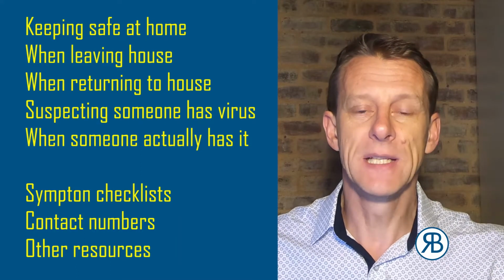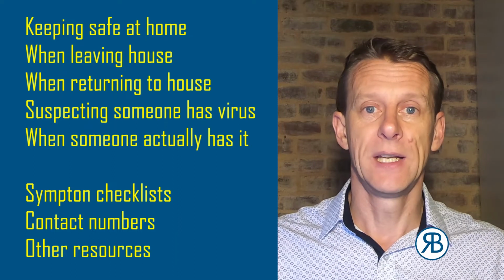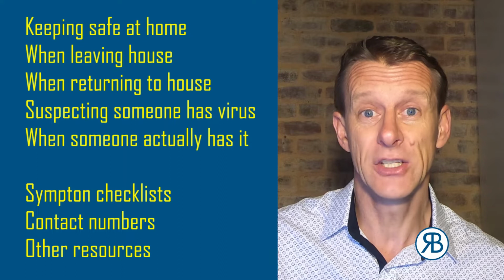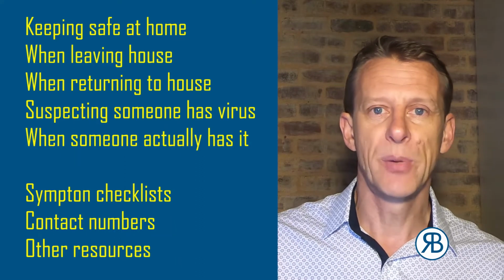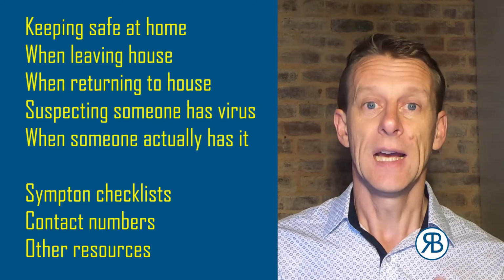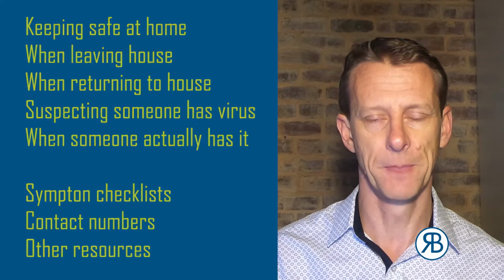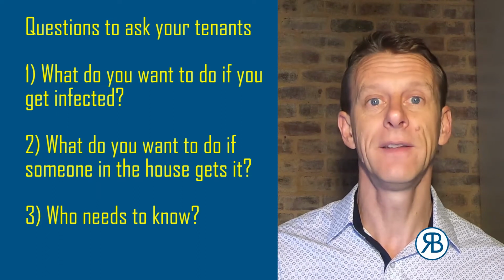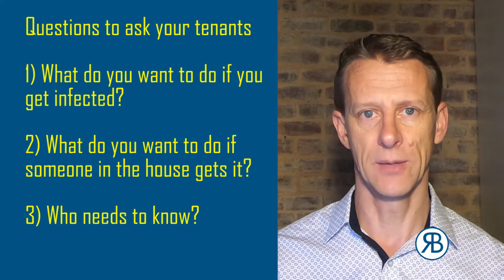Guidelines to help manage COVID 19 in Student houses and communal living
These are our Policy and Guidelines for the Robin Booth Coaching Property Group and our student/communal homes that we have developed together to create “social distancing”  and “stay at home” preventative measures that will help each other and the public safe.

Guidelines for keeping safe and virus free within the house
Guidelines for leaving the house to go into public spaces
Guidelines for returning to the house and cleaning before entering
Guidelines for suspecting that a house mate may have the virus
Guidelines for a housemate who has the virus

Robin Booth won the South African Real Estate Investor of the Year Award 2018, the International Entrepreneur award in 2017, and invests in South Africa and the USA.

He coaches successful business entrepreneurs and property investors around the world focusing on accelerated high level results.

Get FREE access to his online presentation where he shows you some of the creative strategies he uses to expand his portfolio, increase cash flow, and buy houses for free.

And connect with him on